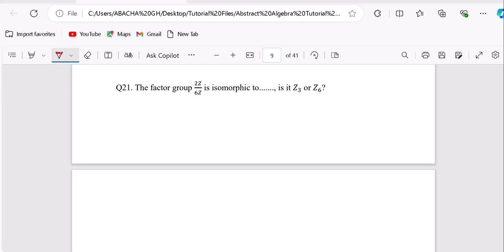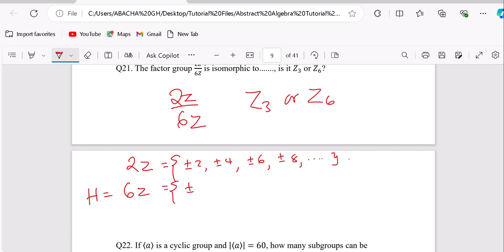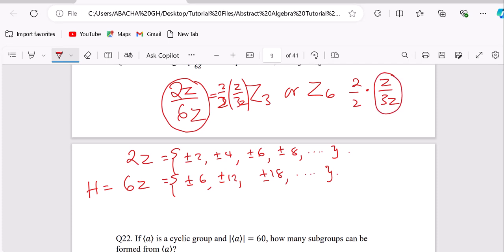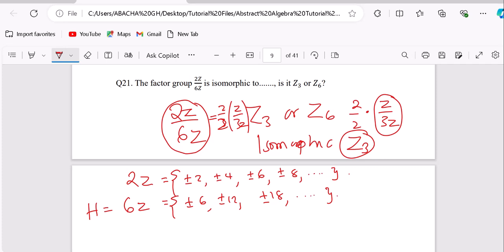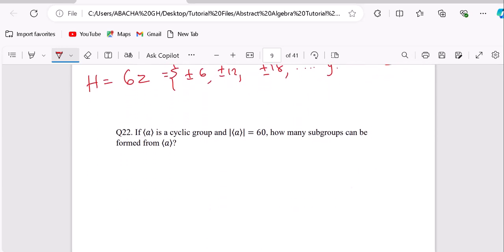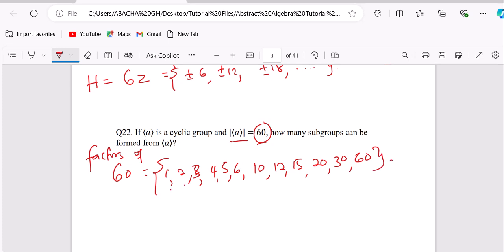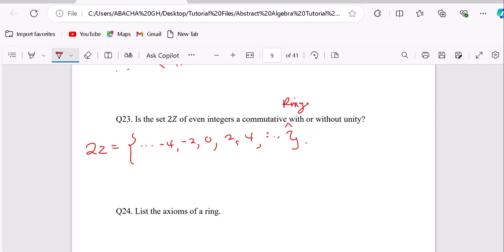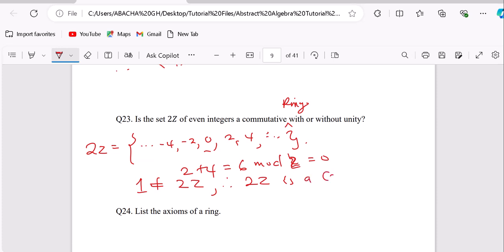Abstract Algebra 12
Isomorphic groups, factor groups, and commutative groups without unity.